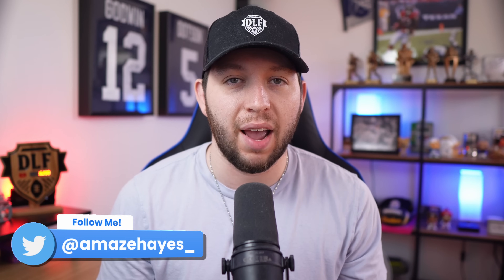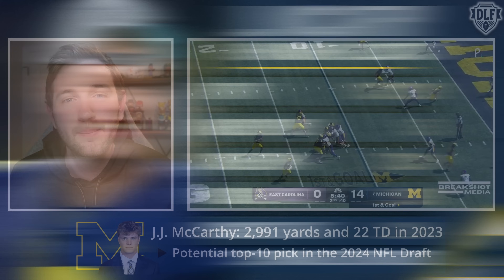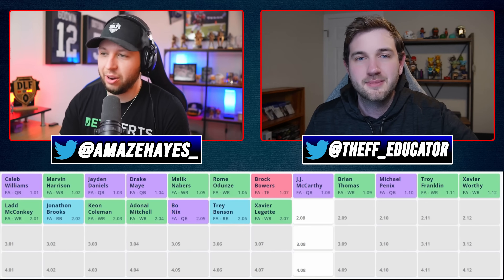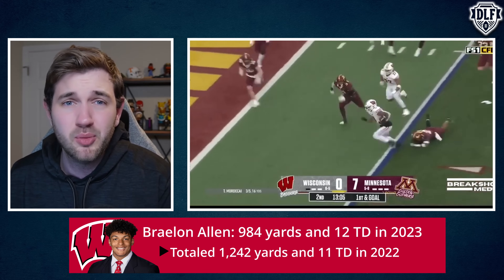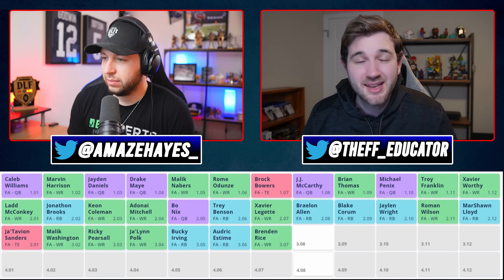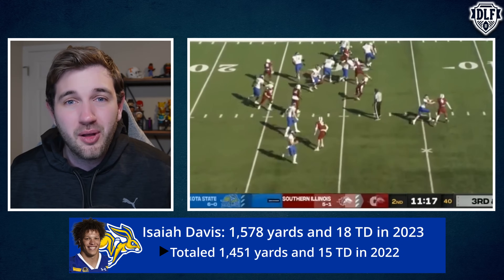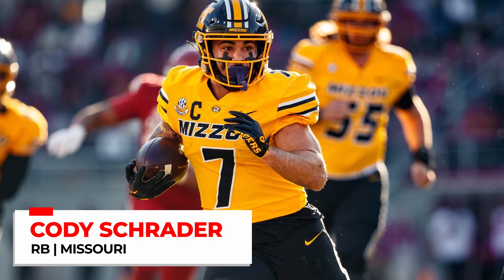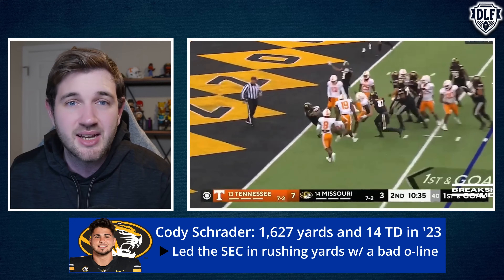4-Round 2024 Superflex Rookie Mock Draft (ELITE Rookie Class)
Addison is joined by Matt Hicks to run through a four round 2024 superflex rookie mock draft for Dynasty Fantasy Football! Breaking don the loaded rookie class and rankings before the NFL draft!

🎯🏈Gain access to the best dynasty content in the industry, including articles, ADP, rankings, tools, and more!

❓QUESTION - Have a question about the video or dynasty in general? Drop it in the comments!

⏰Timecodes⏰
00:00 - Introduction
00:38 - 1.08 - JJ McCarthy, QB Michigan
03:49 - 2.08 - Braelon Allen, RB Wisconsin
07:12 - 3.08 - Isaiah Davis, RB SDSU
10:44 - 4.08 - Cody Scraber, RB Missouri

About:
Addison is joined by Matt Hicks of The Rookie Big Board to run through a four round 2024 superflex rookie mock draft! Matt breaks down his favorite rookies to draft from the 1.08 spot, including why JJ McCarthy is being undervalued right now, Braelon Allen's true upside in the NFL, plus late round dart throws like Isaiah Davis and Cody Schrader!